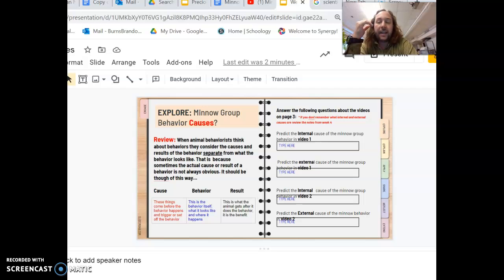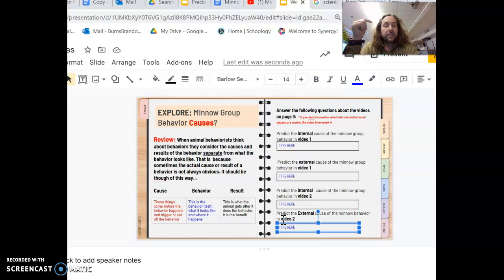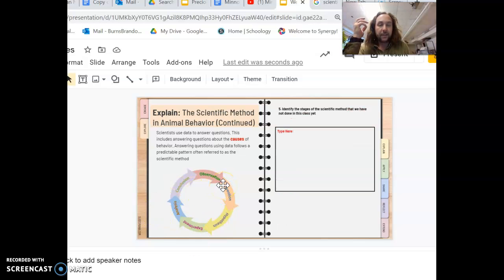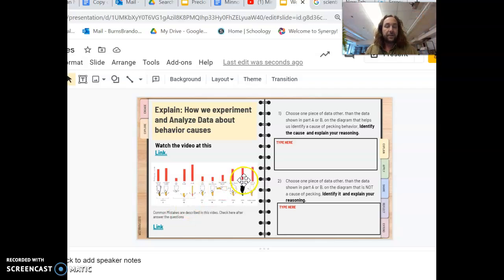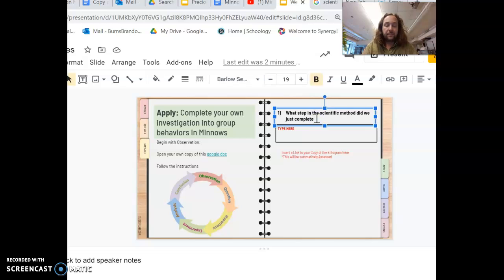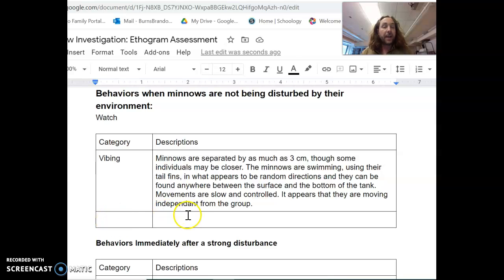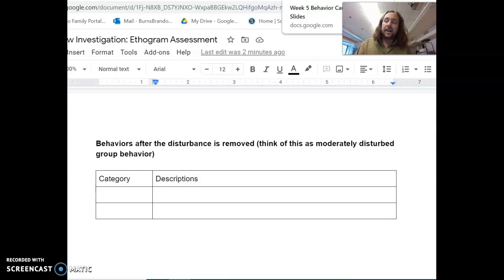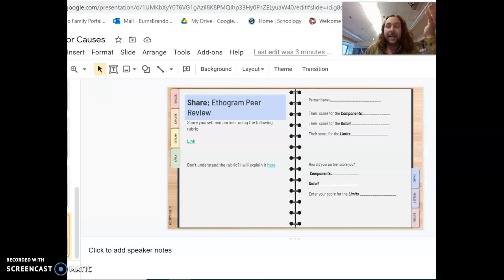Explanation Week 5